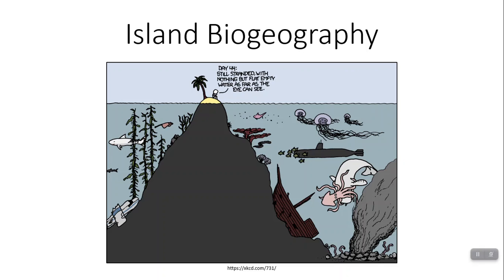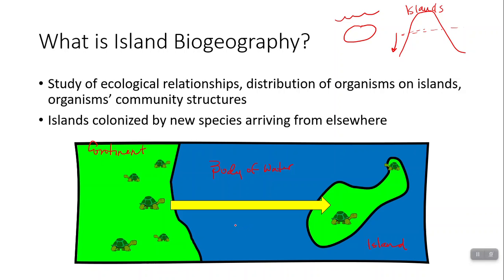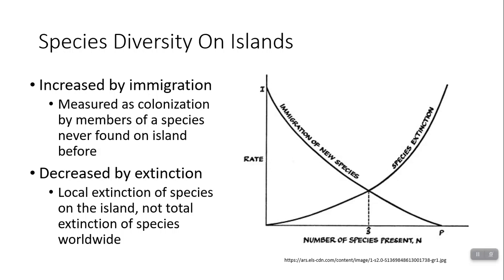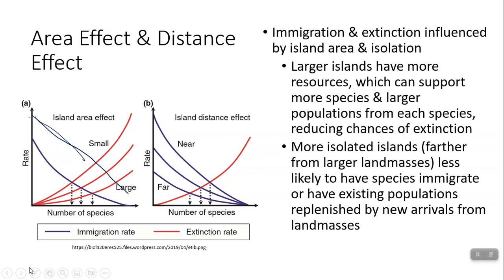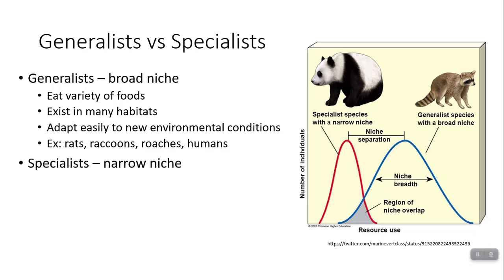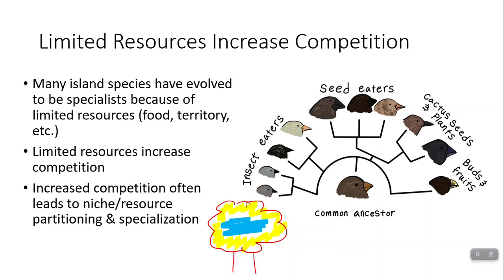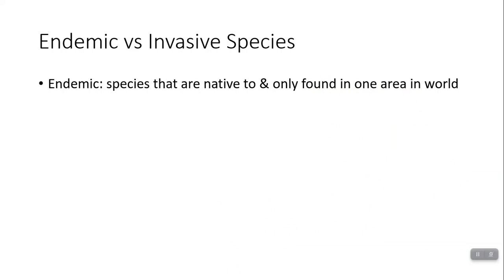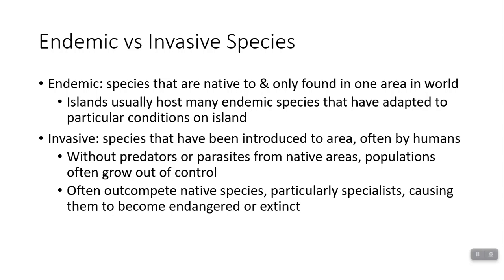2.3 Island Biogeography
AP Environmental Science lecture video about Island Biogeography Theory